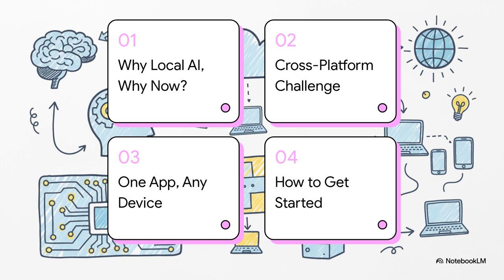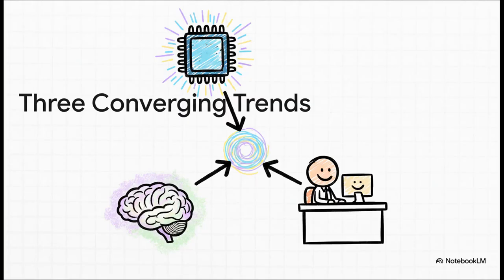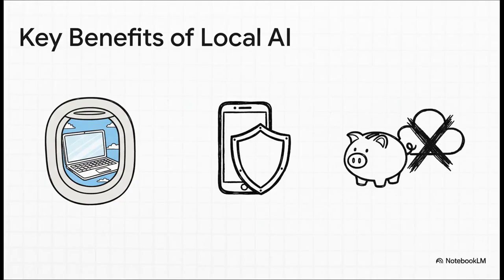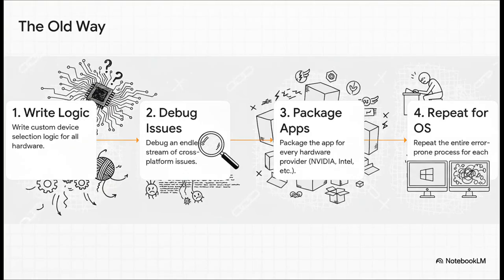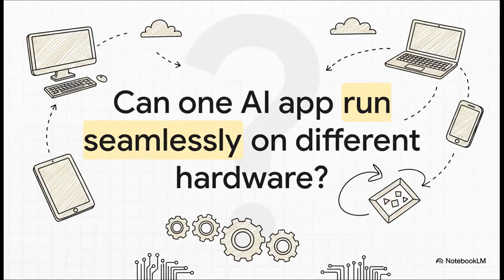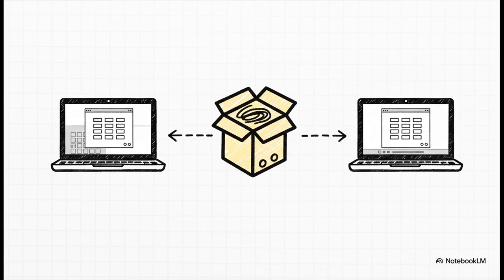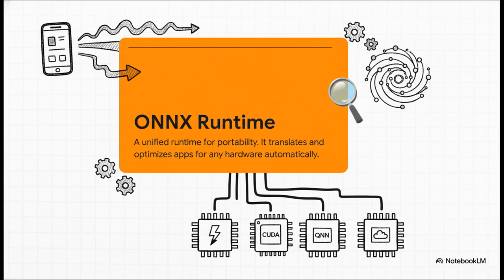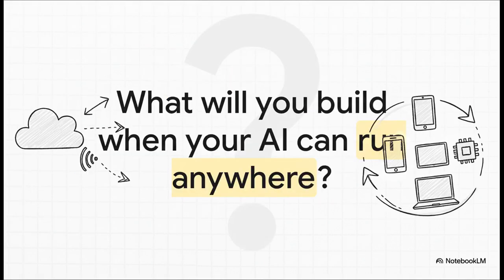Microsoft Foundry Local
The complexity of building production-proper local AI that runs across diverse hardware is now solved with the new Microsoft Foundry Local SDK. This solution removes the ton of complexity previously required for getting your apps into production.
Foundry Local ensures your applications deliver core benefits:
• Low Latency: Models still run even if you are offline or in a poor connectivity location.
• Data Privacy: Data used for AI reasoning is stored locally on the device or corporate network, not the cloud.
• Cost Predictability: Inference using Foundry Local is free.
The SDK delivers app portability, allowing your single app package to run without modification across different PC configurations, macOS, and mobile platforms. It achieves this by using a unified runtime built on ONNX that automatically selects the right execution provider for peak performance—whether it’s OpenVINO (Intel), NVIDIA CUDA, or Qualcomm’s QNN with NPU acceleration. We’ve worked extensively with partners like NVIDIA, Intel, Qualcomm, and AMD to ensure models "just work" on the hardware you have.
Even better, modern, efficient models are being used; for instance, smaller quantized models like gpt-oss have been shown to exceed the accuracy of larger LLMs like GPT-3.5.
Ready to start? The simplest way to begin is using the AI Toolkit in VS Code. You can also install the baseline components easily (winget install Microsoft.FoundryLocal on Windows or brew commands on Mac).
Learn more and integrate the SDK into your apps today: ➡️ SDK Documentation: aka.ms/foundrylocalSDK ➡️ Sample Code: aka.ms/foundrylocalsamples